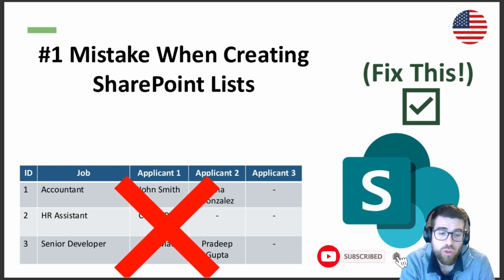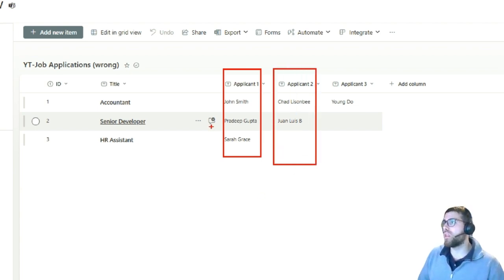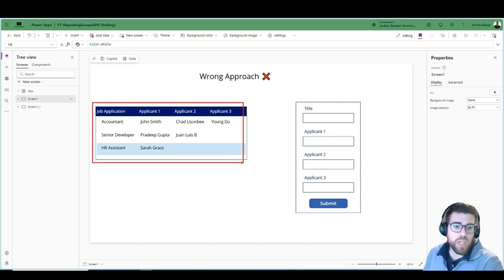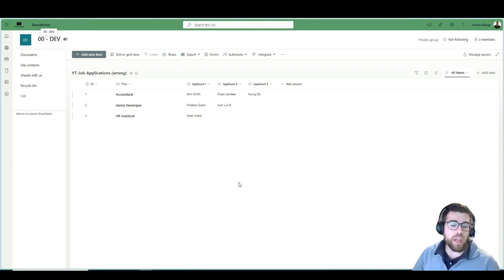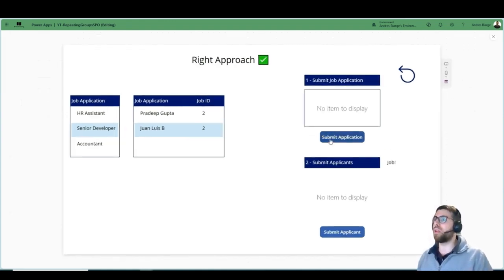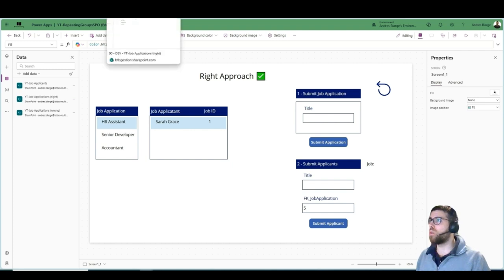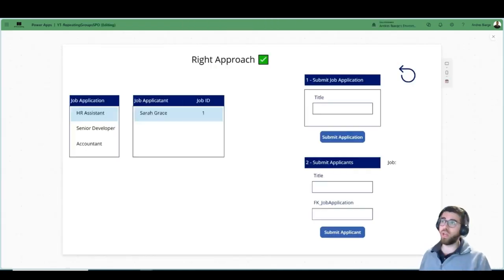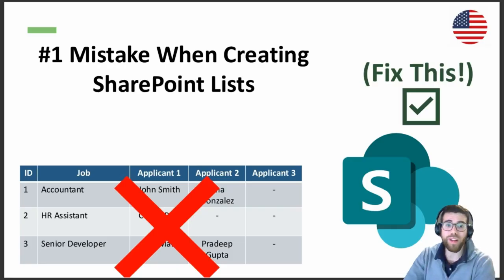How to avoid this common mistake when building SharePoint Lists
I want to share with you a common mistake that could cause major issues when you're building SharePoint lists. Many people structure their lists the wrong way, leading to scalability problems, broken Power Apps and inefficient workflows.

Have you ever made this mistake?
How would you structure your data to avoid scalability and maintenance issues?

✅ Why storing data in columns instead of rows can break your SharePoint solutions
✅ How poor list design impacts Power Apps and automated flows
✅ The correct way to structure SharePoint lists using database normalization

00:00 – Intro
00:30 – The number 1 problem creating SharePoint Lists
02:42 – Solution to the problem
05:46 – Summary / conclusion